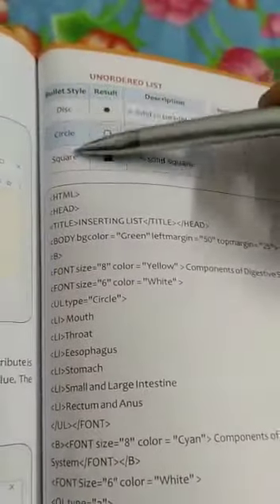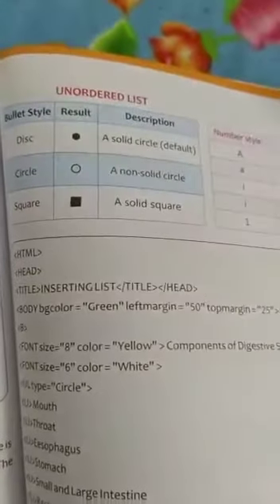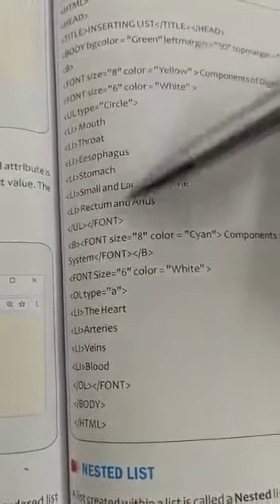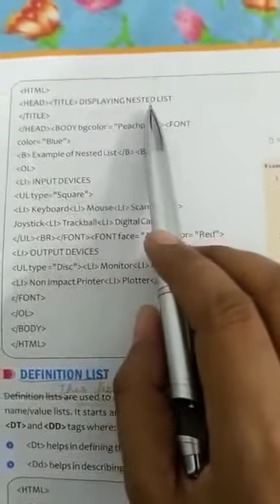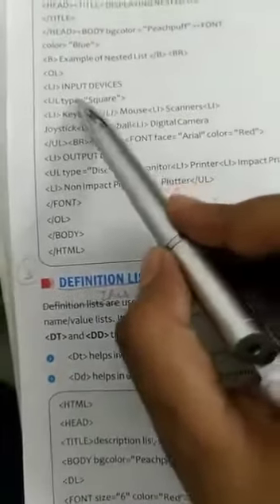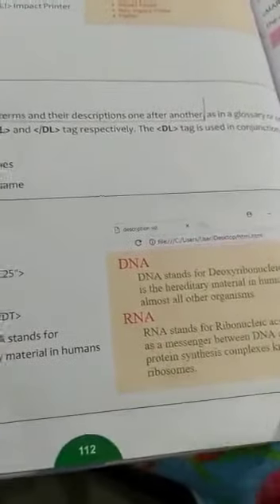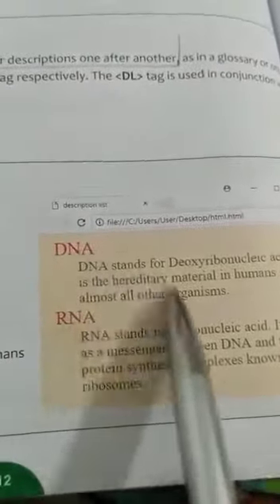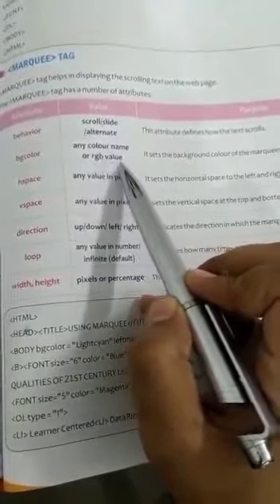Class 8 (Chapter - 9 Using List, Images and Links)